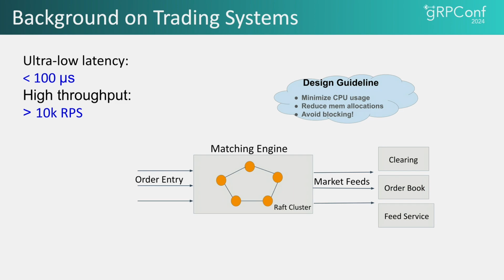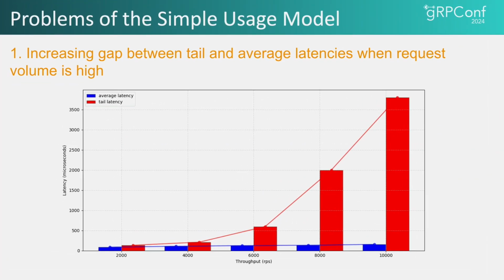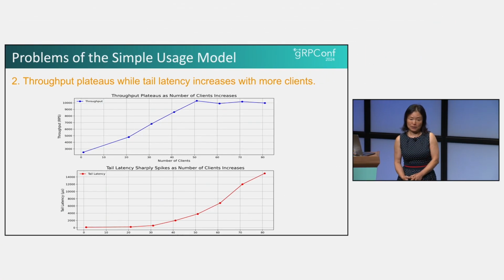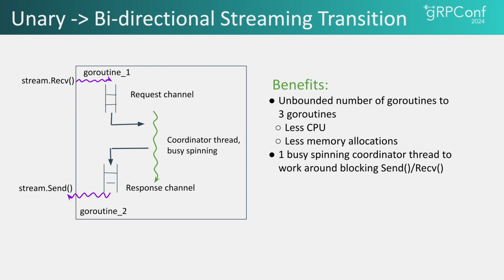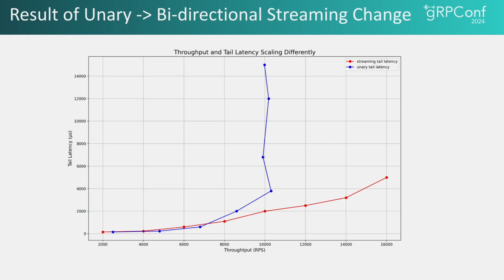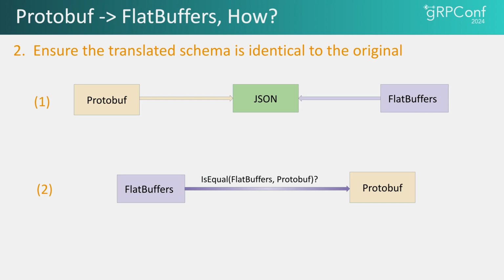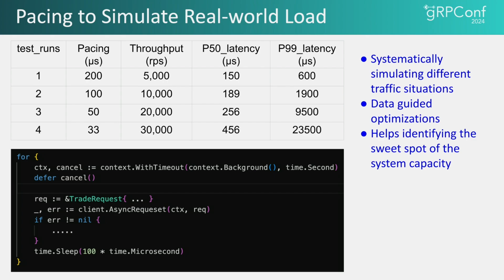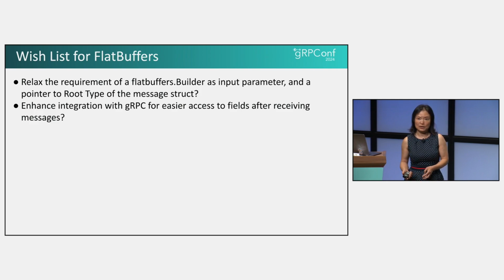Enhancing gRPC micro-services | Holly Casaletto and Yucong Sun, Coinbase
A case study of enhancing gRPC micro-services for supporting high throughput, low latency trading - Holly Casaletto and Yucong Sun, Coinbase | gRPConf 2024